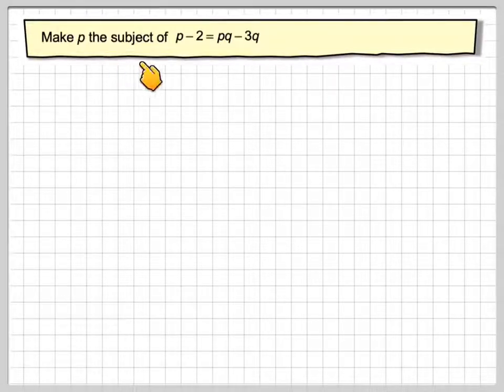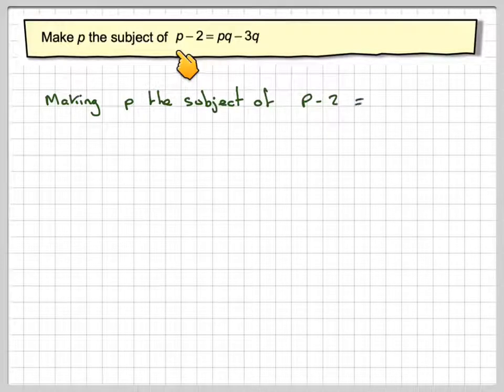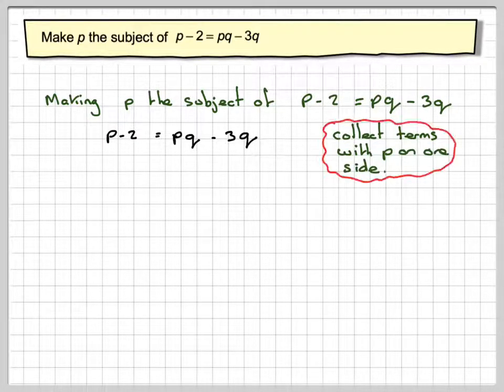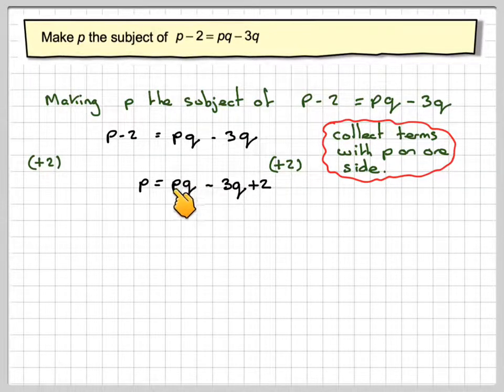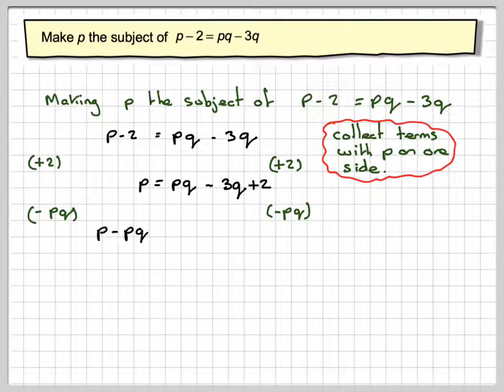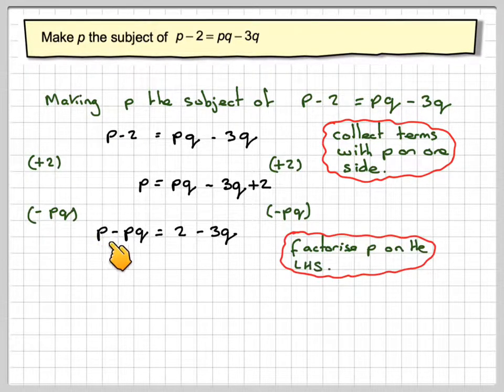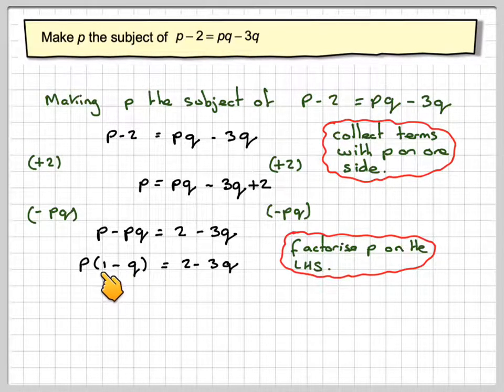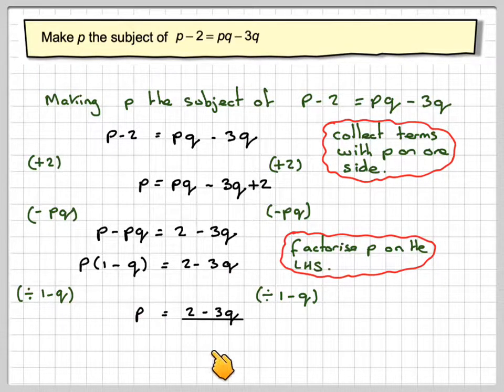Changing the subject where the subject occurs on both of a formula